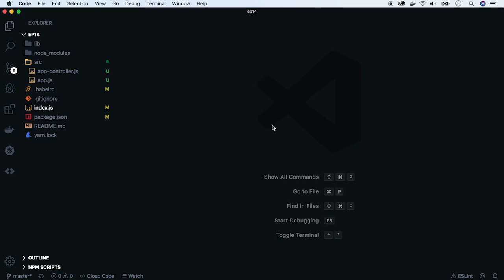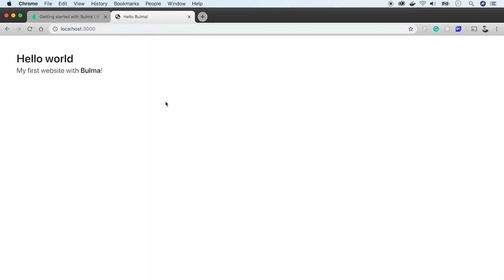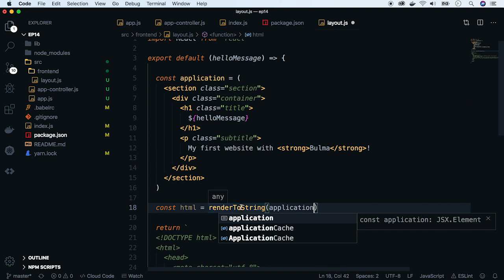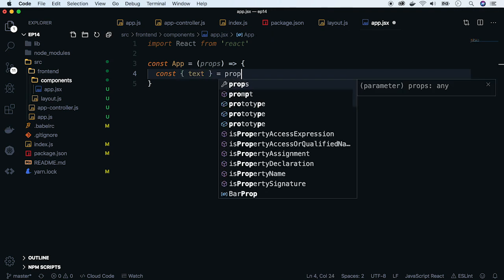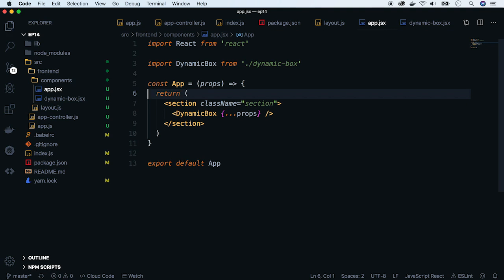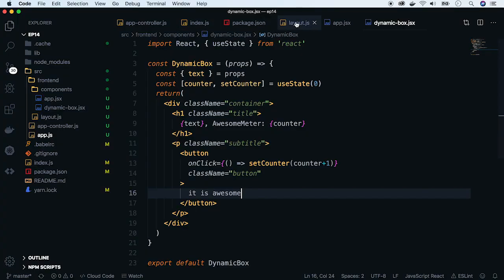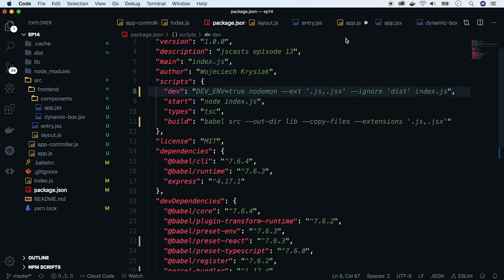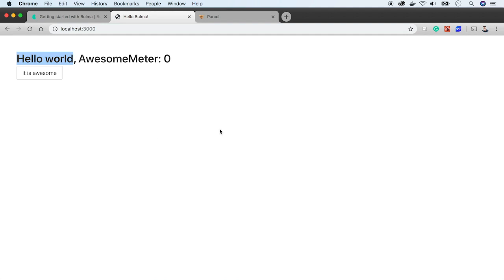ep14 - Server Side Rendering with React and express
In this episode, I will show you how you can add Server Side Rendering on an app build with express. We will be working on an example from the previous episode.